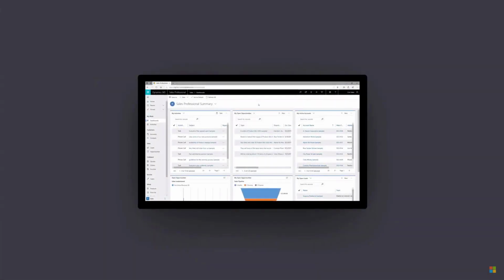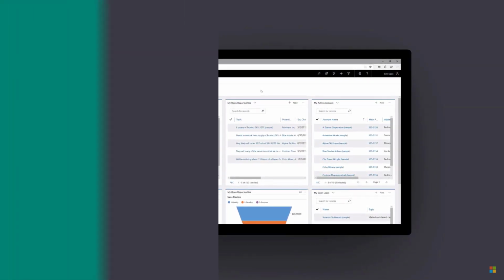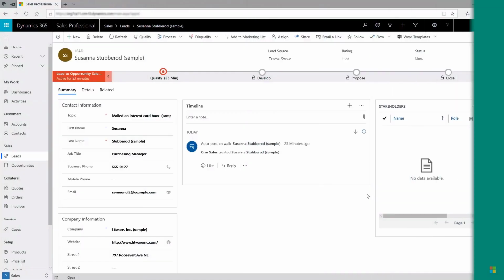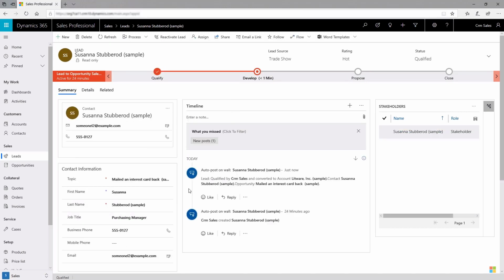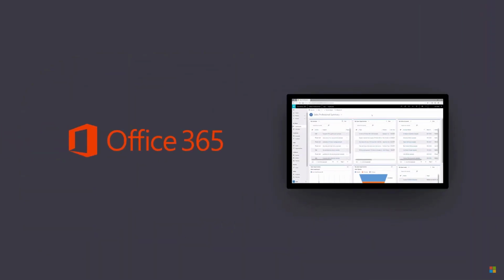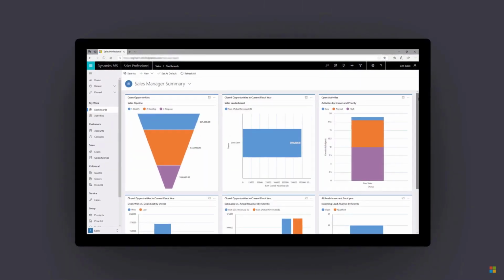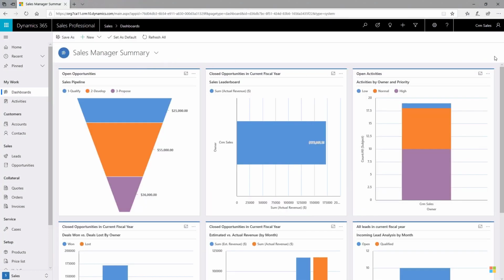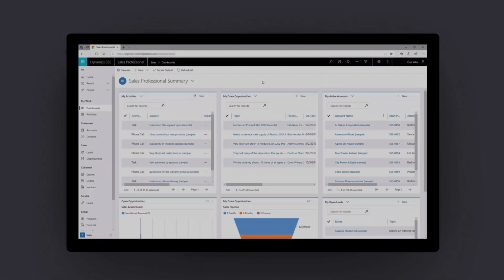Introducing Microsoft Dynamics 365 for Sales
How Microsoft Dynamics 365 help teams shorten sales cycles and increase productivity with unified relationship detail, real-time reporting, lead and opportunity management capabilities.

to learn more about how Dynamics 365 enhanced sales performance.